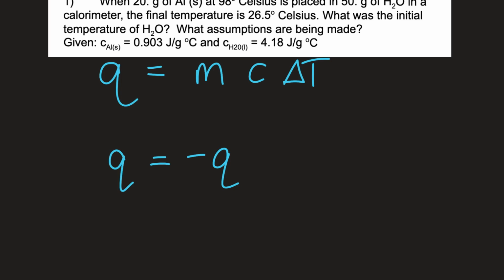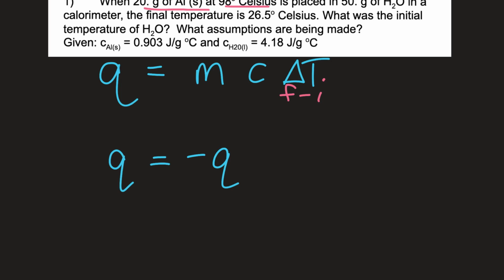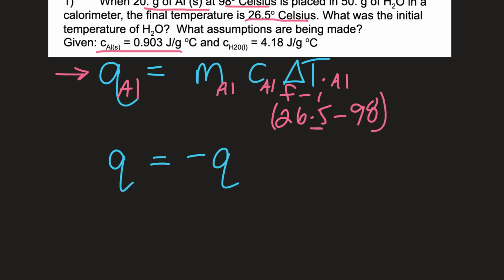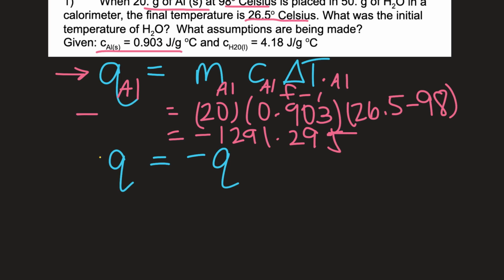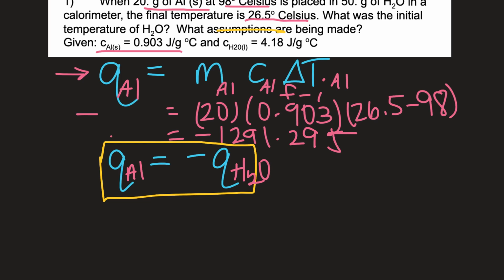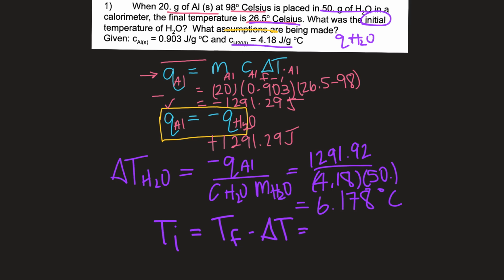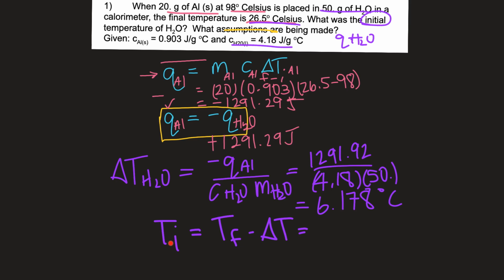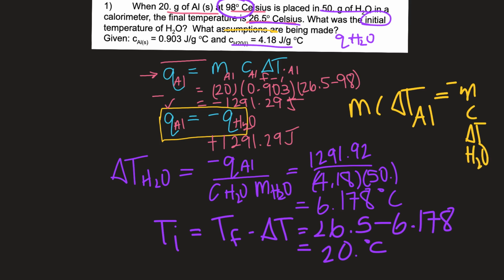Coffee Cup Calorimetry Example